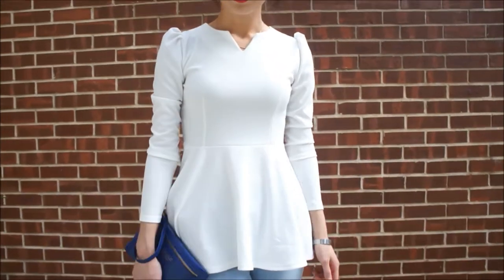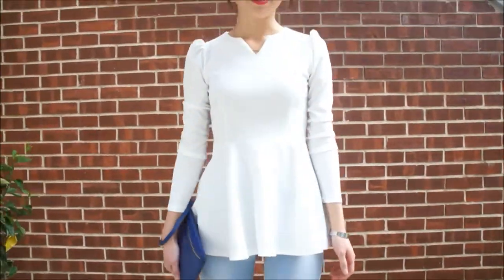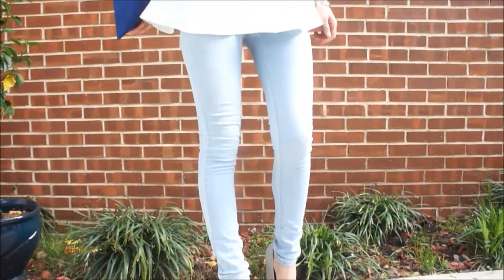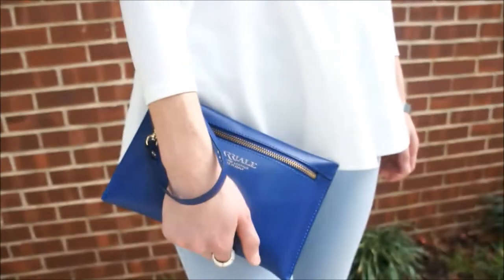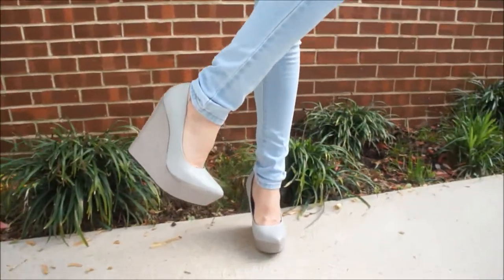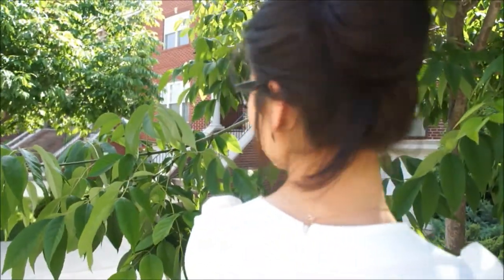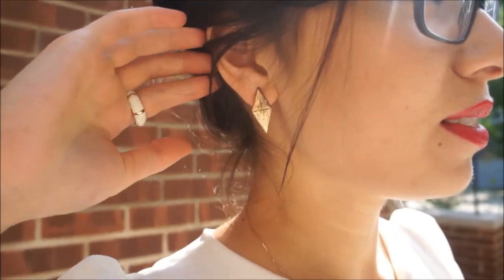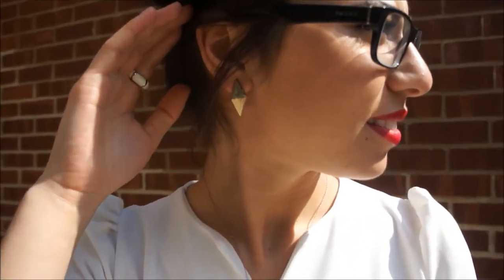How to style a peplum top (OOTD)